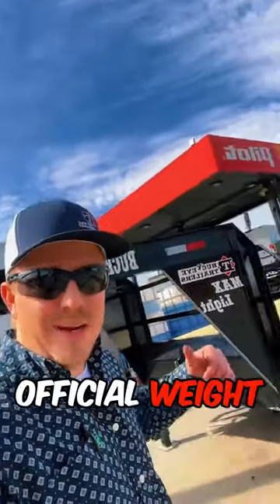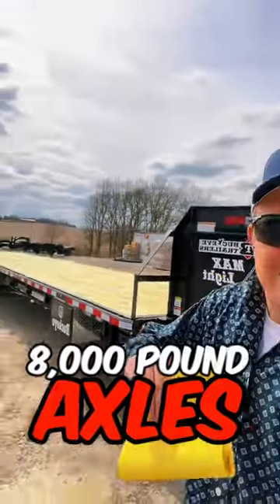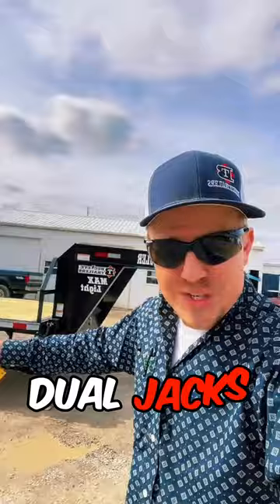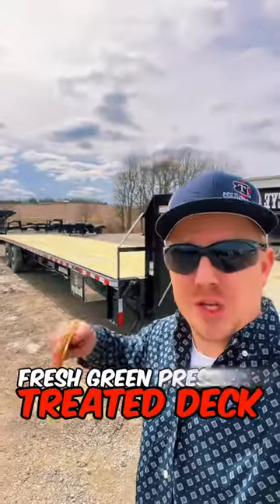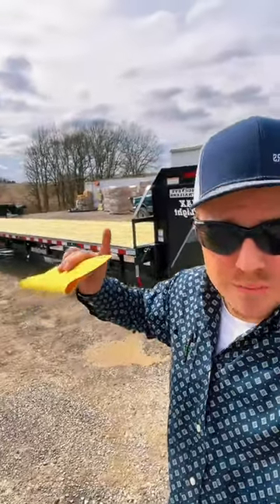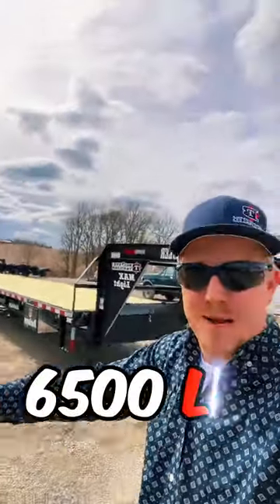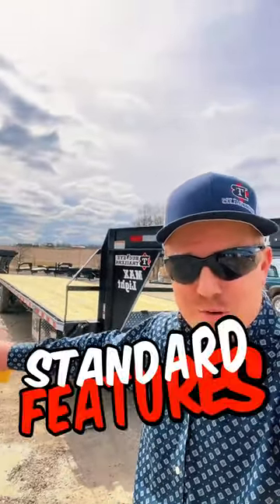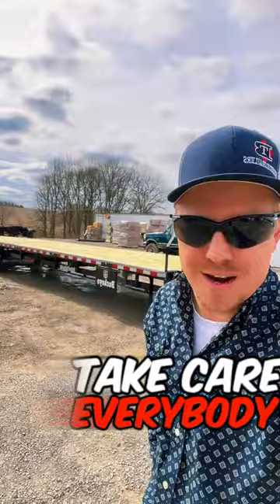Back at the Cat Scales | Buckeye Max Light Freight Hauler fastlane weighing 😎💪